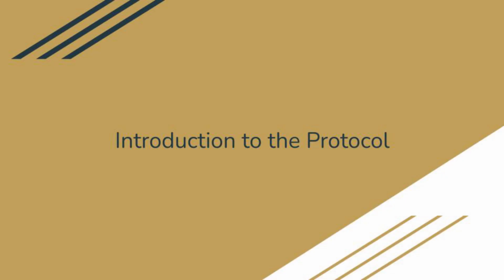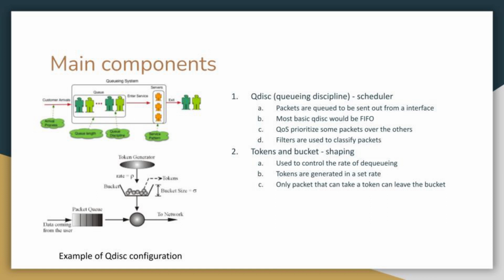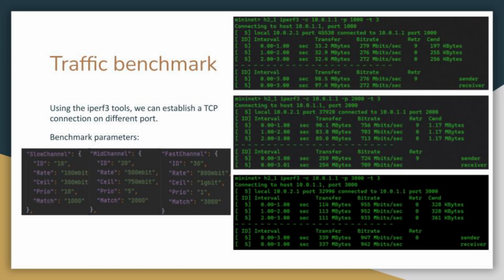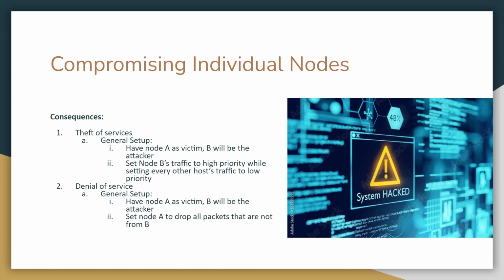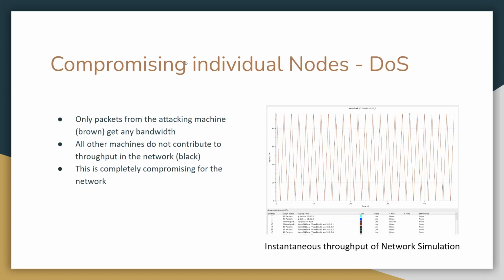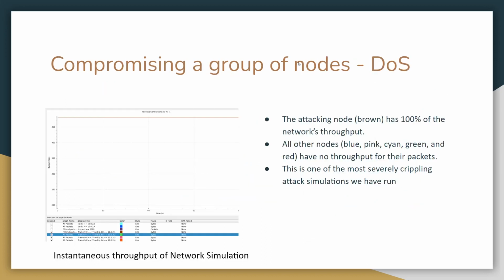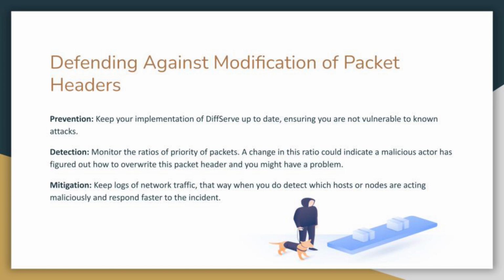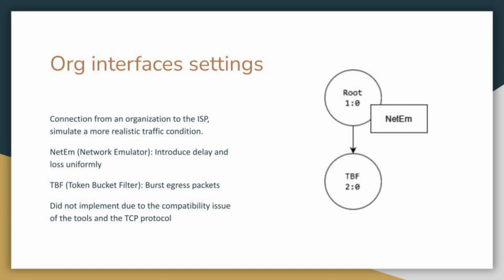CSC466 Project Presentation